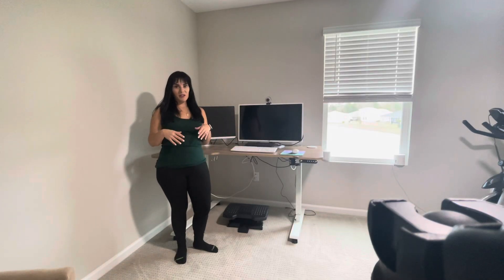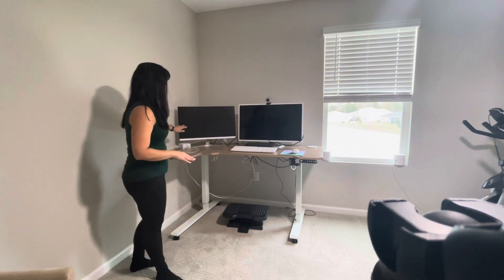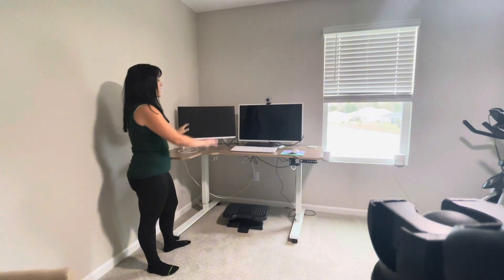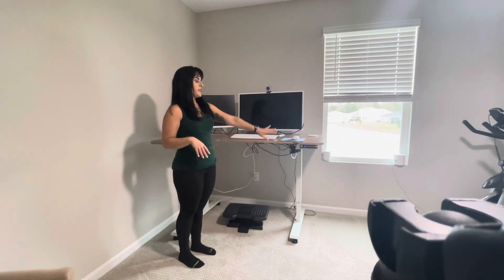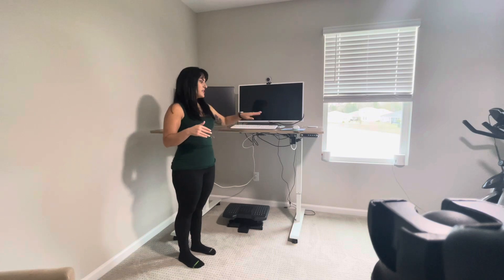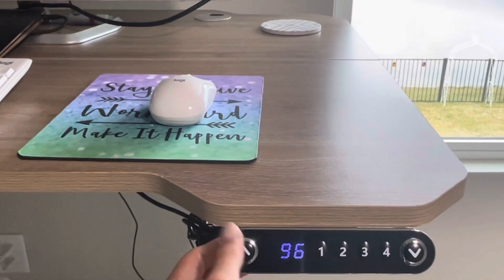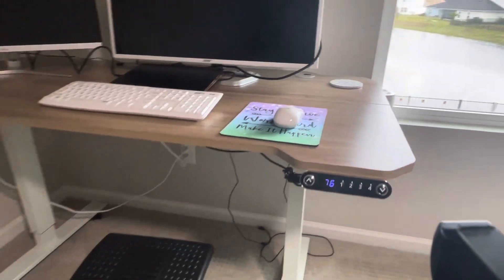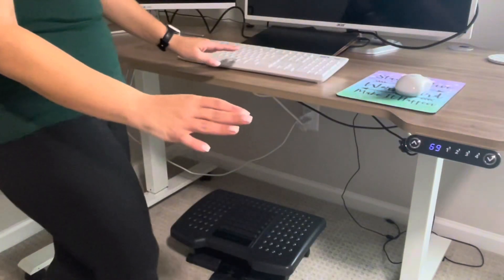The best Standing desk review